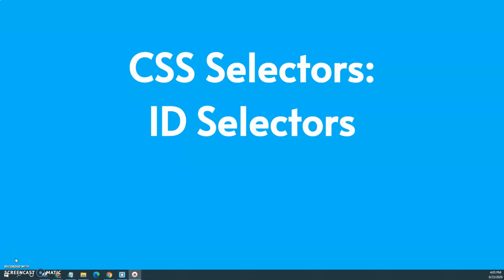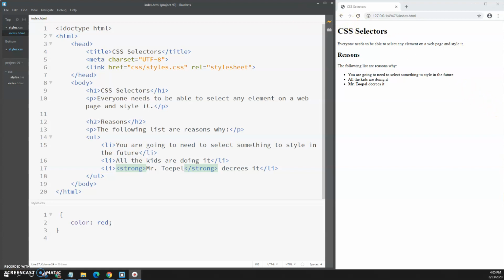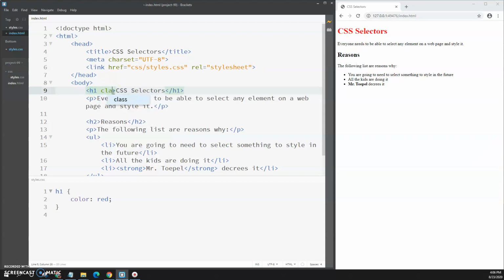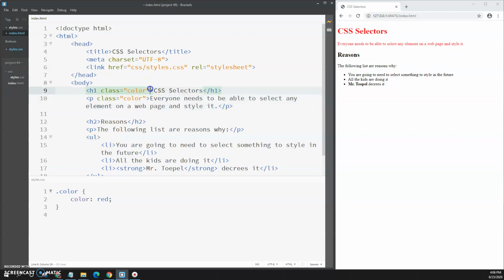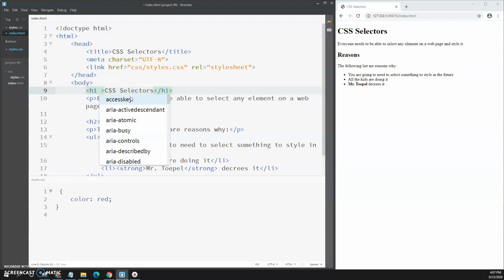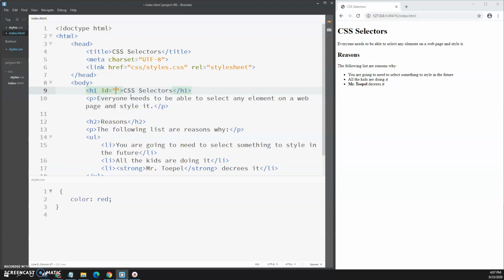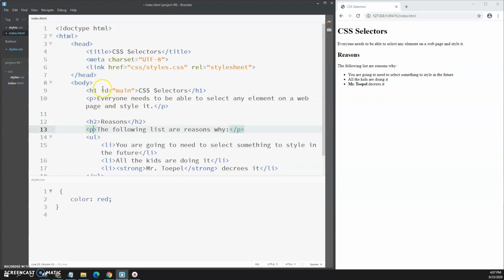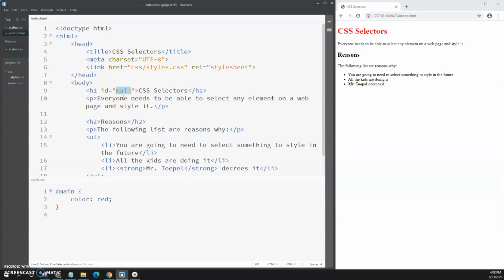CSS Selectors - ID Selectors